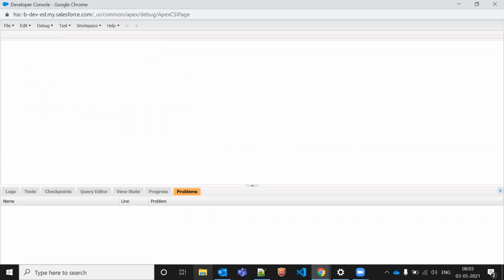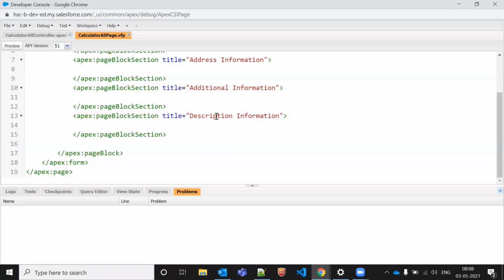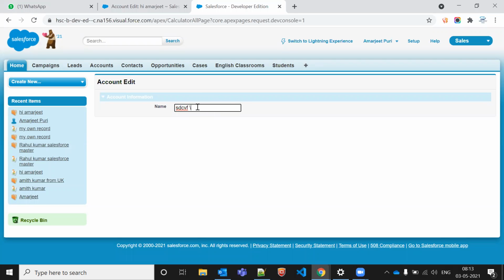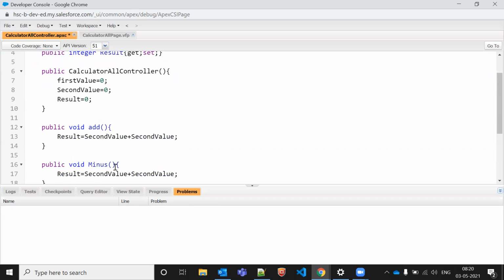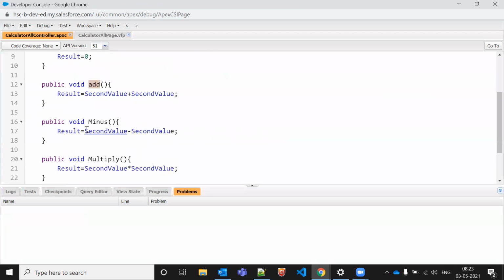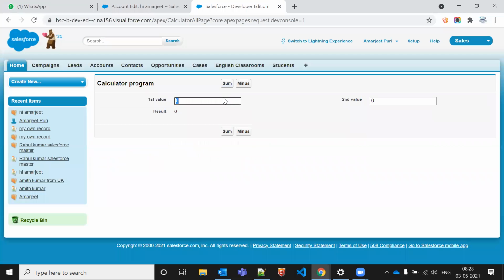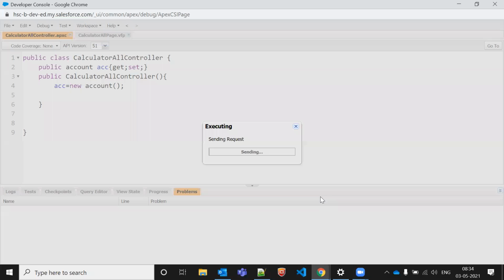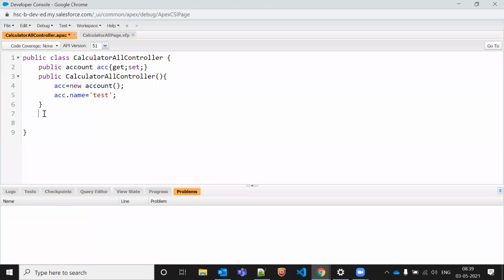Salesforce Apex & vf page for beginner session 5